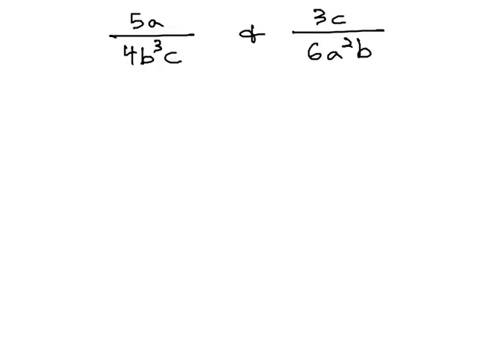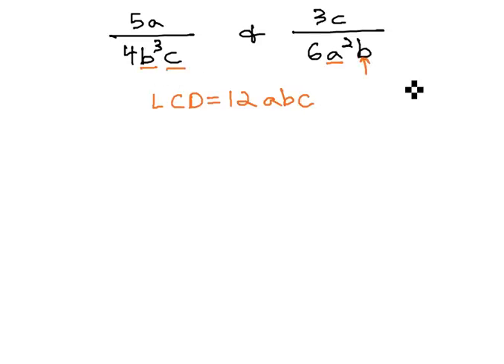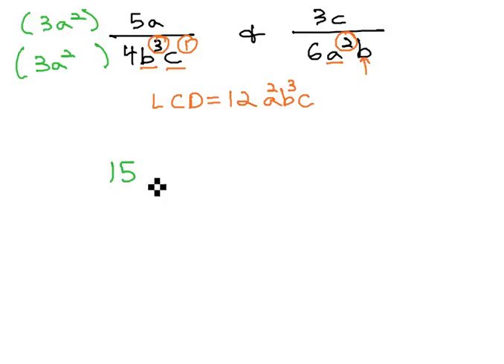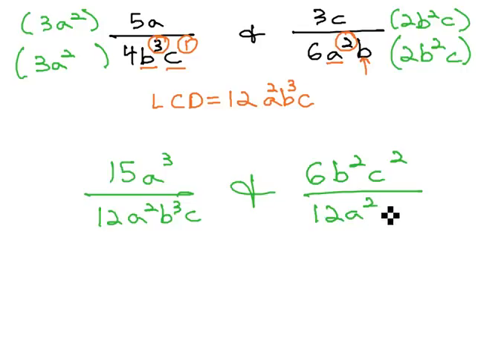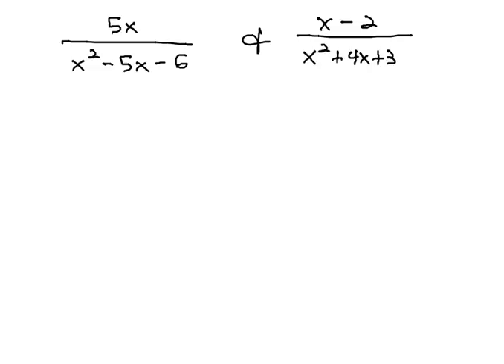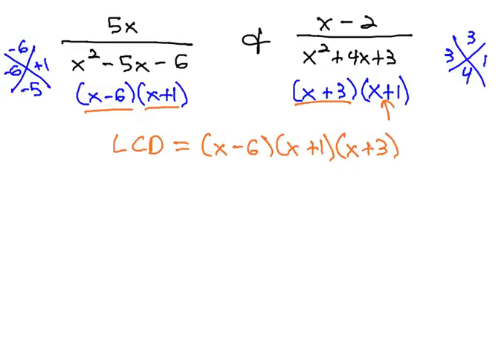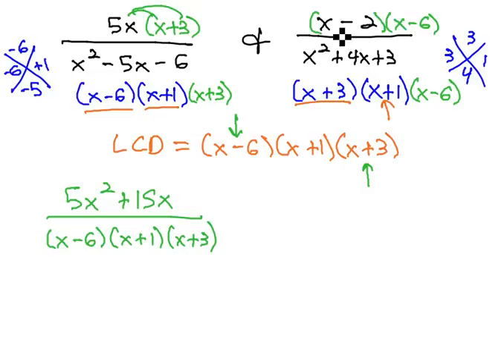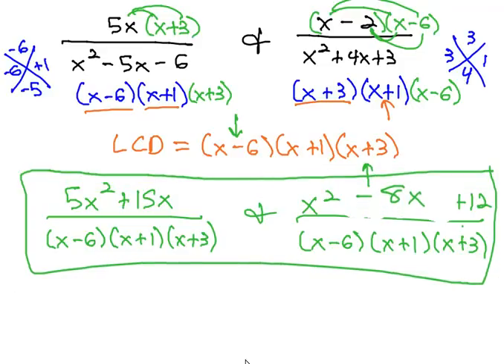Identify LCD and build up to matching denominators